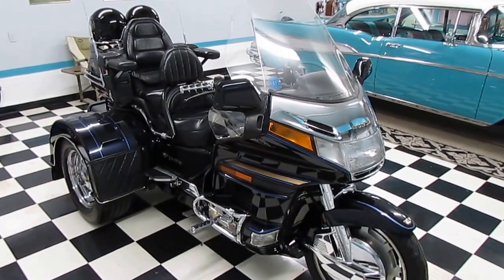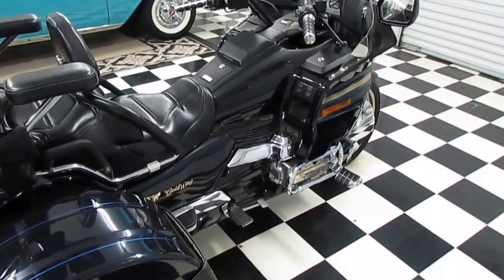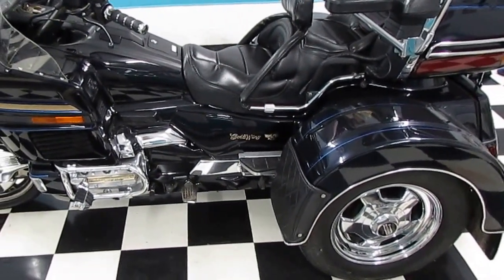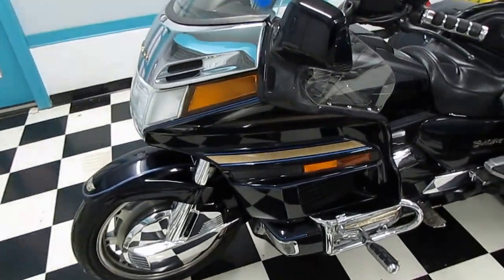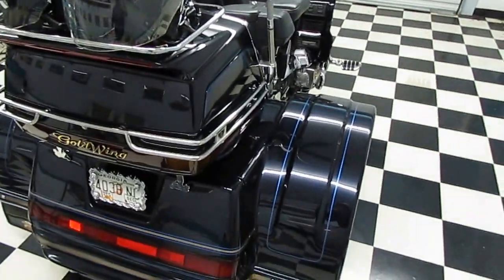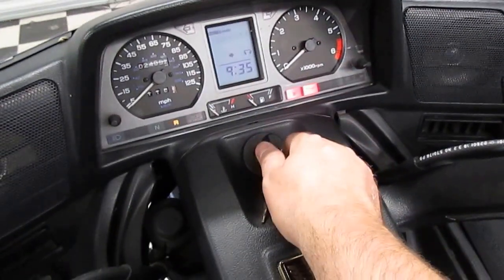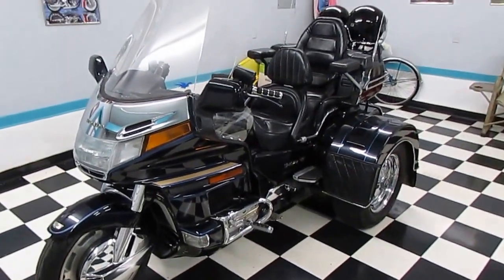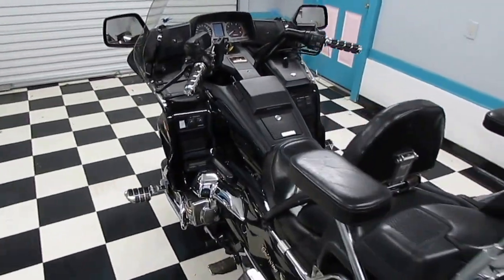SOLD! 1997 Honda Goldwing Trike, Like New Loaded, Low Miles, $16,900 will trade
Check out this local North Georgia RV Trade in ! Beautiful 1997 Honda Goldwing  1500  Custom Trike . This trike is in like  showroom new condition and has always been garage kept since new, in perfect condition and is loaded , Only 24K Miles, 1500 6 cly engine, reverse . Everybody knows Honda's reputation for longevity and trouble free service   .You will never be able to wear this machine out , Tires look great , Lots of chrome, American Racing Wheels, and Much More !

    This Honda also has two matching helmets with mics and face shields, the leather seats look like new , Radio, CB, Heat, Cruise Control , Windshield, Trunk, This trike is ready to hit the road right off the lot .  You could not buy a 1997 Honda Goldwing and have it converted into a Trike with this much equipment for anywhere near what you can buy this one for !!